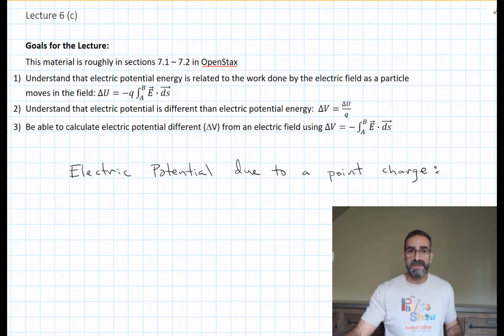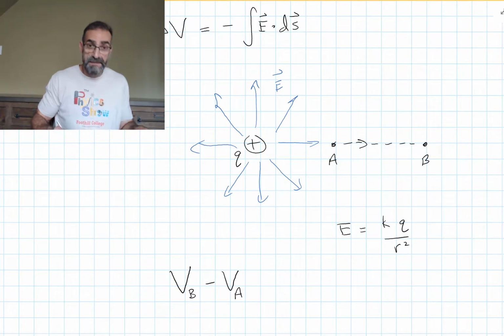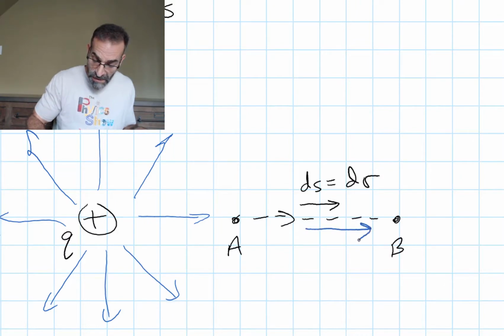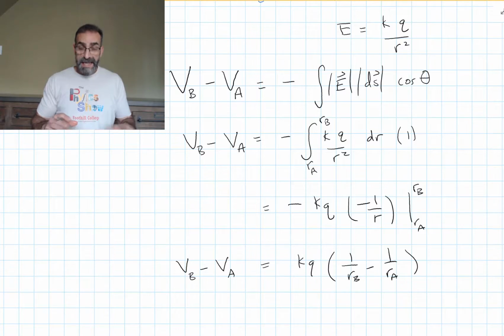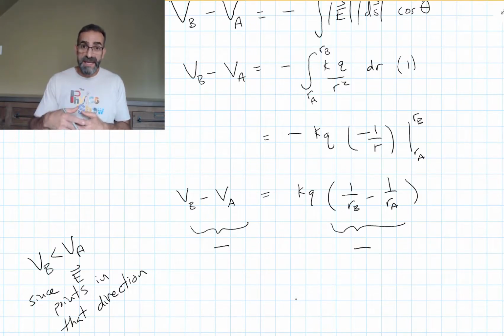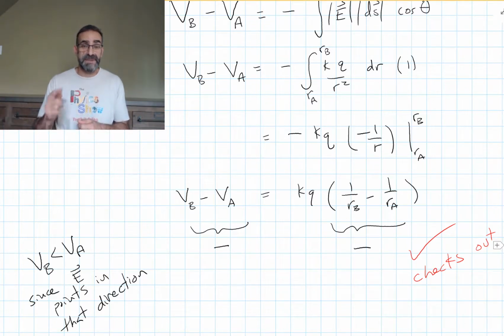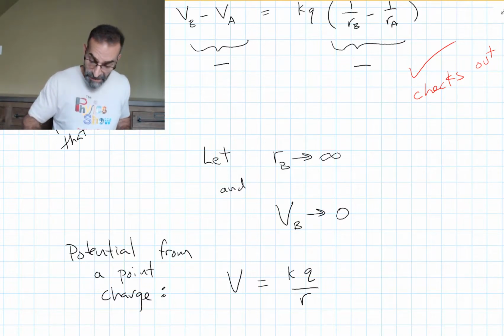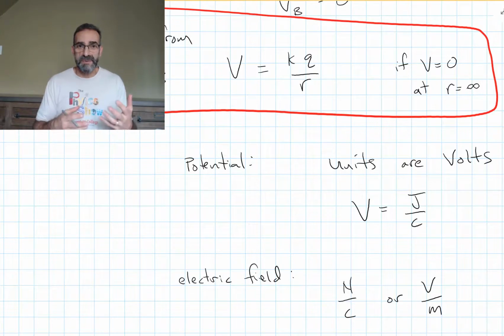Phy4B Lecture 06 c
This is lecture 6c (of 27 lectures) in Physics 4B, a one quarter long, sophomore level, calculus based physics class covering electricity and magnetism.
Topics: Electric potential from a point charge